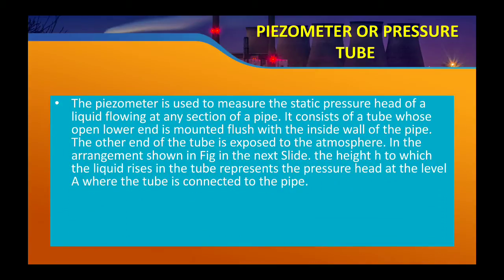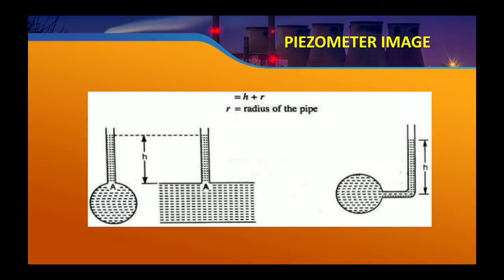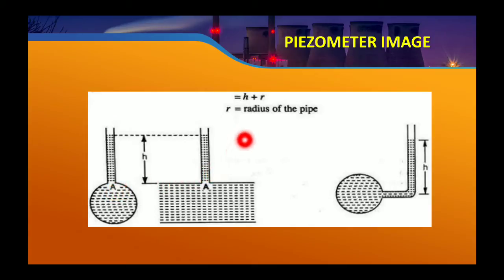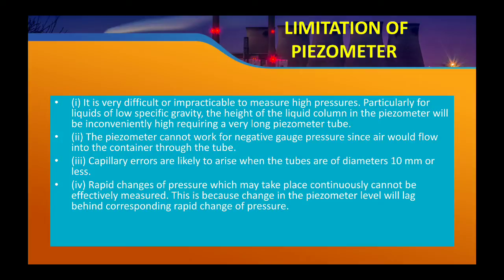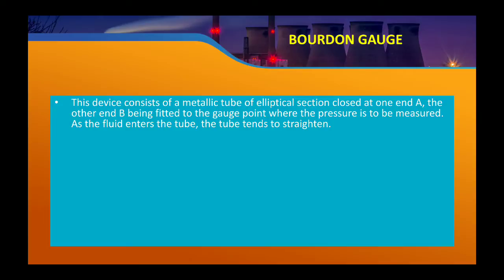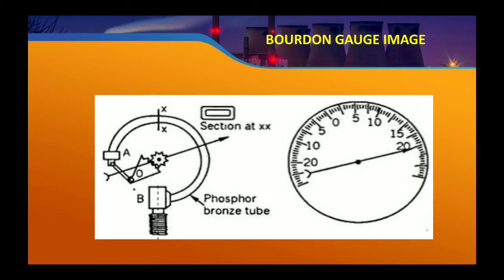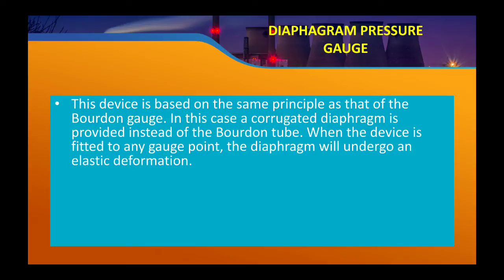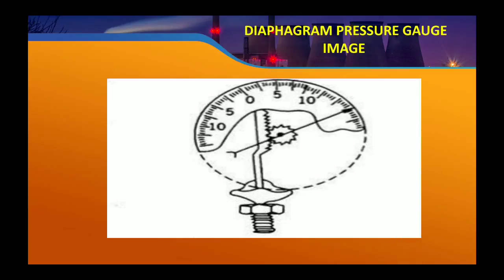HYDROSTATICS AND PUMPS PART III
YEAR- 2ND SEMEESTER- 3RD
DEPT- ELECTRICAL ENGINEERING